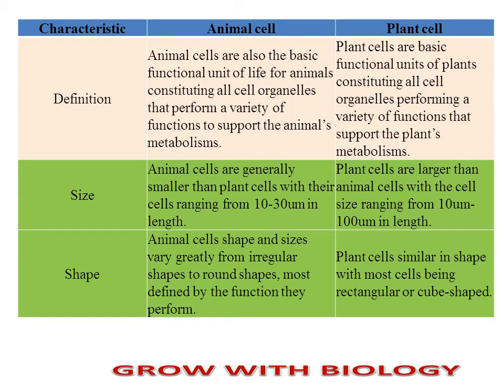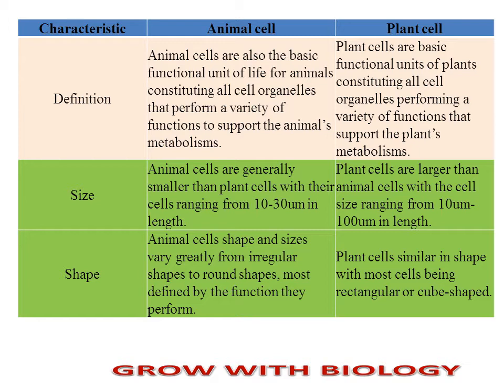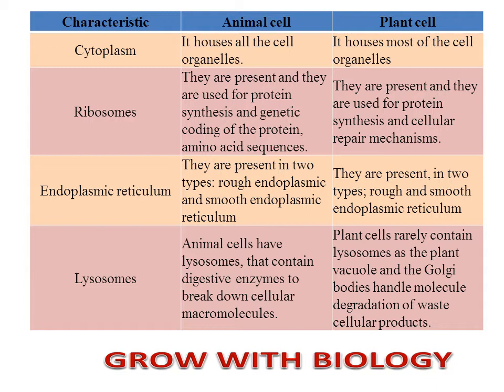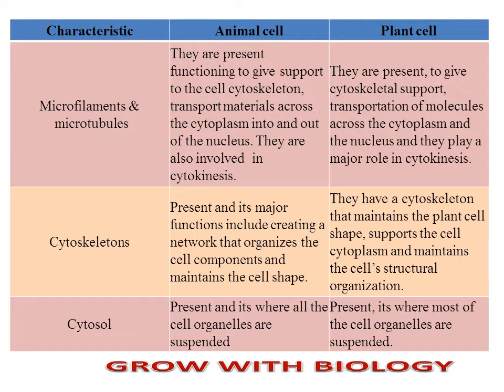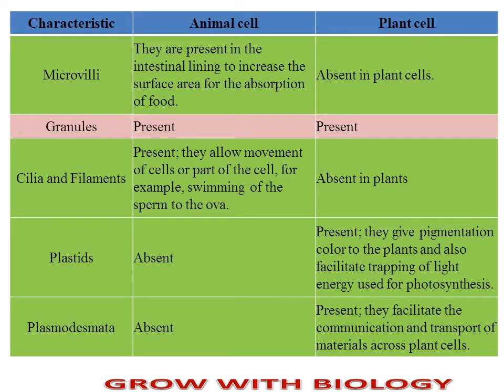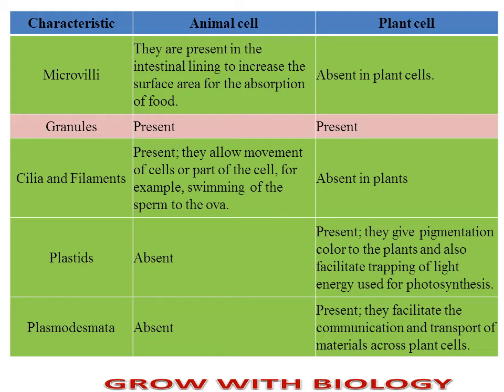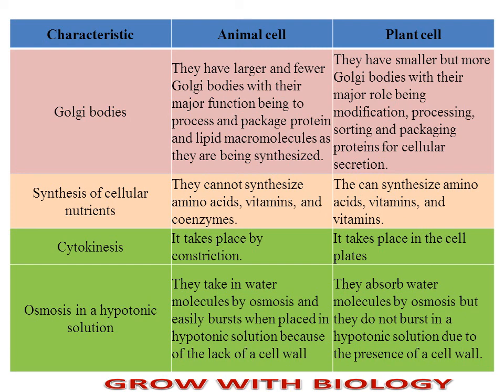ANIMAL CELL VS PLANT CELL| DIFFERENCE BETWEEN SERIES|LIFE SCIENCE| CLASS 9|BIOLOGY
Plants and animal cells share many similarities since they are both eukaryotes, which means that they have a membrane-bound nucleus.Plant cells are often larger than animal cells. Both animal and plant cells have membrane-bound organelles. They also both have cytoplasm, a cell membrane, a nucleus, mitochondria, rough and smooth endoplasmic reticulum, a Golgi apparatus, and peroxisomes.

One major difference is that plant cells have a rigid cell wall around their plasma membrane. It is composed of cellulose, providing additional stability and protection. As a result, plant cells have fixed, angular shapes, while animal cells are mostly round and irregular. Another important difference between animals and plants is how they obtain their energy. Plants are autotrophs, which means that they produce their own food. Meanwhile, animals are heterotrophs, meaning that they must ingest their food. Plants produce sugars through photosynthesis, and then break down the sugar to produce energy. Animals consume other organisms such as plants to obtain sugar, which they then also break down to produce energy. Again, the sugar is broken down in mitochondria. Plants are autotrophs thanks to special organelles called chloroplasts, which are full of chlorophyll, a green pigment that captures light energy to drive the reactions in photosynthesis.
Another important difference between plant and animal cells is in their vacuoles. Vacuoles in plant cells can occupy up to 90% of cell’s volume and have a single membrane. One of their roles is simply to fill up space but they can also have digestive functions similar to lysosomes. Vacuoles have enzymes that perform many functions and can store nutrients or provide space to degrade waste substances. Animal cells can also have vacuoles, but they are much smaller than the large central vacuole in plant cells and there are multiple of them and they don’t take up 90% of the space.
Plant and animal cells both also have cytoskeletons, which feature microtubules, intermediate filaments, and microfilaments. However, these structures are arranged differently in plant and animal cells. Centrioles are present in all animal cells but only in lower plant forms such as Chlamydomonas. Centrioles are microtubule organizing centers, which are structures from which microtubules emerge. Plants don’t have centrioles, but instead have many small nucleation sites.
 In plants – only gametes can have flagella – such as the sperm of bryophytes. Some animal cells also have flagella. In humans, sperm are the only cells with flagella, however, many animal cells have cilia, unlike most plant cells. For example, we have cilia in our respiratory system which help remove debris and mucus, in the female reproductive system to help sperm move towards the egg, and elsewhere. Animal cells have clearly-defined lysosomes. Lysosomes are membrane-bound spherical vesicles containing hydrolytic enzymes that can break down biomolecules. They are involved in cell processes like secretion, plasma membrane repair, cell signaling, and energy metabolism. Plant cells also have plasmodesmata, which are channels that connect two plant cells
Gaining knowledge always doesn’t require expenses. So it is absolutely free. You can easily go through the topics again and again till you are through with the concept.
Thus this channel is for learners of Life science. All the lectures are very well explained.
Hope you all will support in future too.